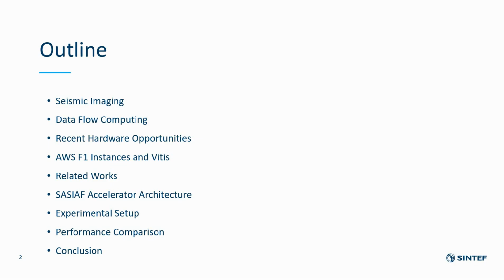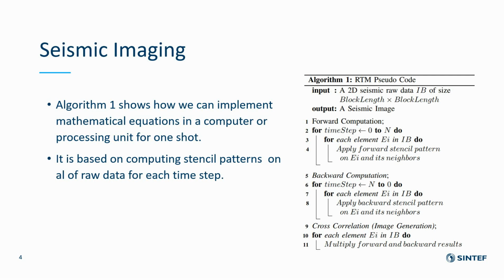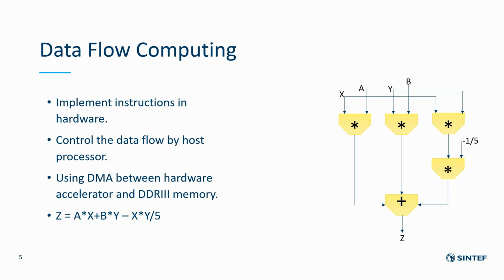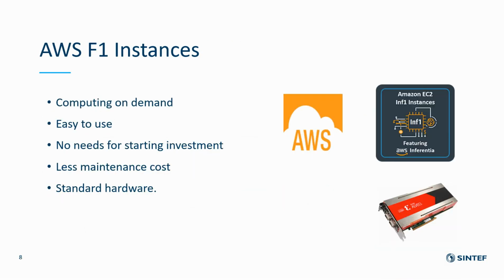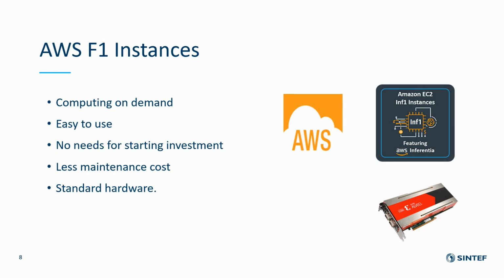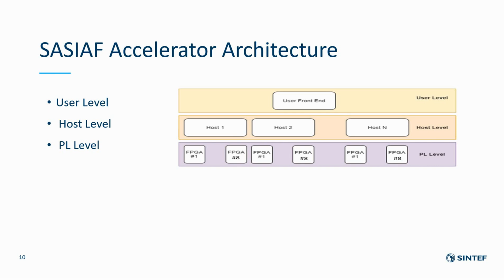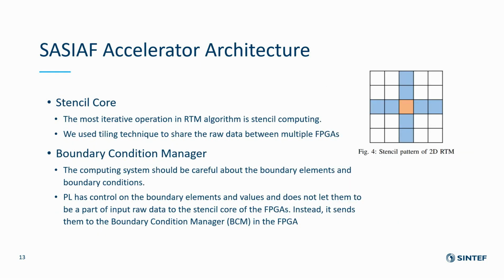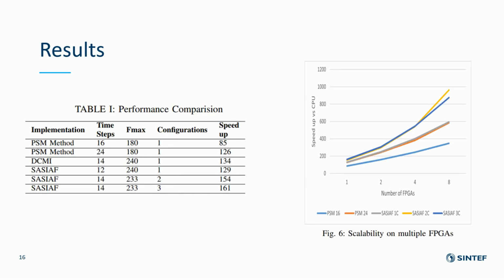ICCKE 2021 - SASIAF, A Scalable Accelerator For Seismic Imaging on Amazon AWS FPGAs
SASIAF, A Scalable Accelerator For Seismic Imaging on Amazon AWS FPGAs by Mostafa Koraei, S. Omid Fatemi. ICCKE 2021.